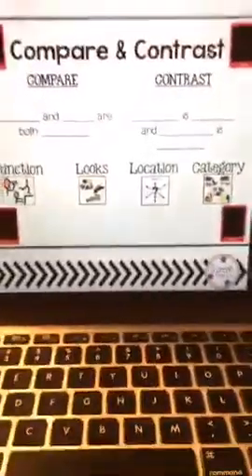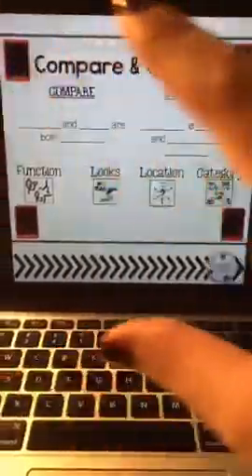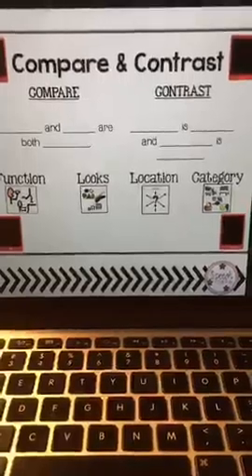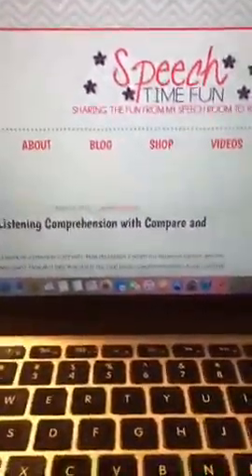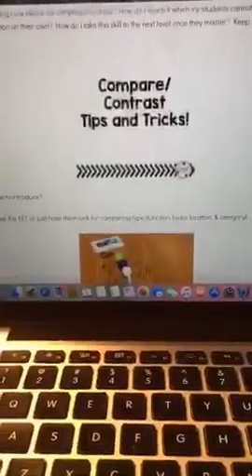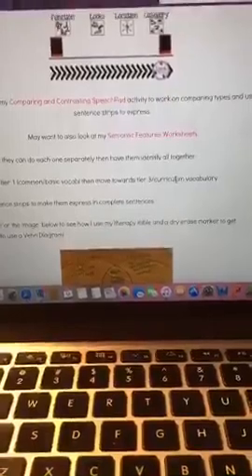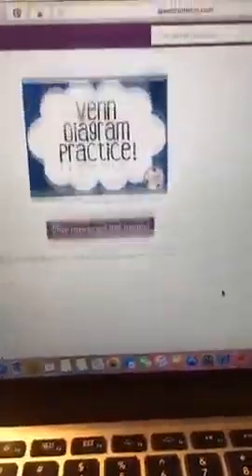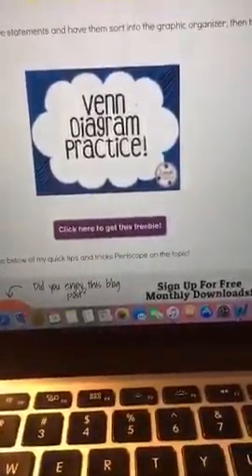Want to more about working on compare amd contrast?!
Recorded on 03/10/2016 01:16 AM UTC by speechtimefun
Live viewers: 16
Heart count: 160